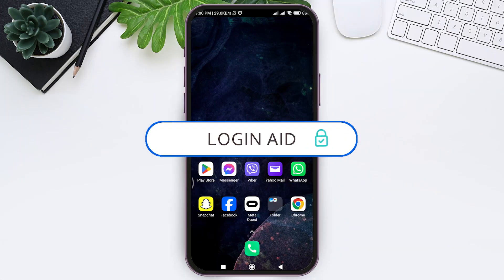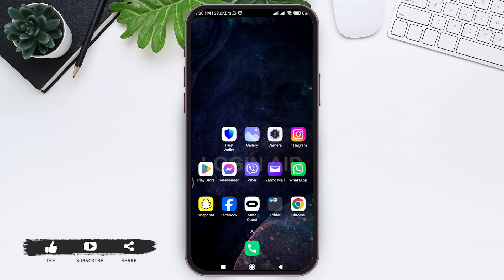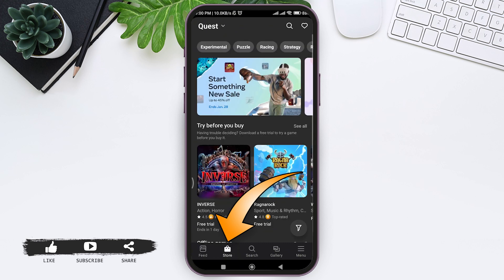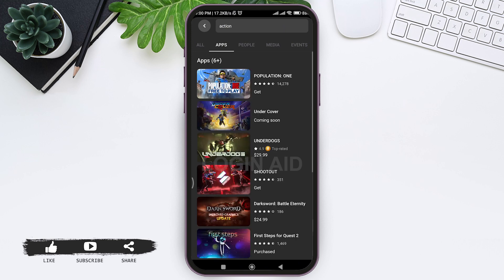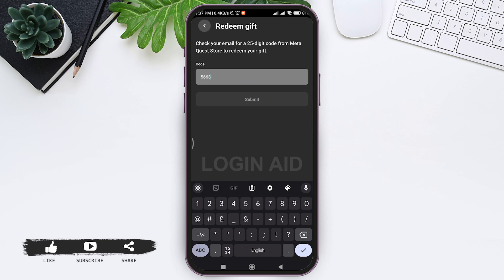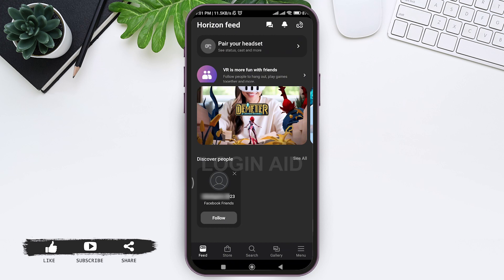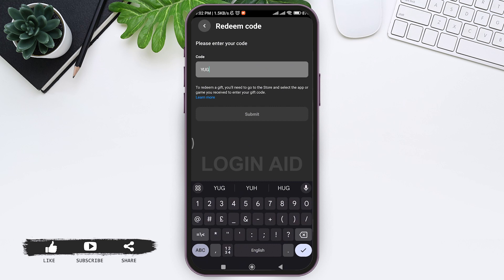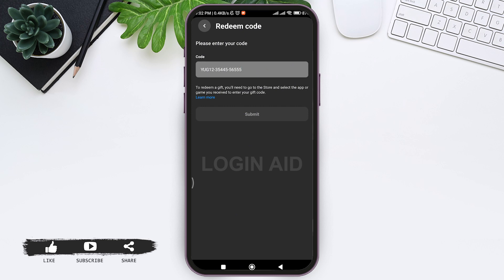How To Redeem Meta Quest Gift Card 2024 | Use Meta Quest Gift Cards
A video guide for the process to redeem and use Meta Quest Gift Card.